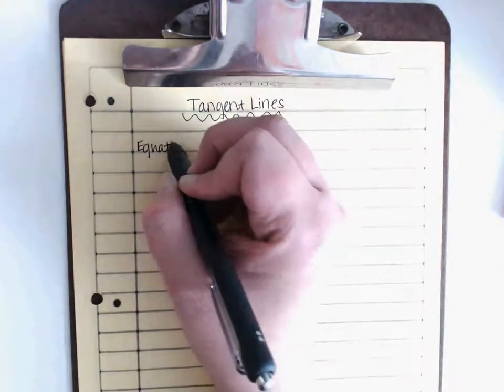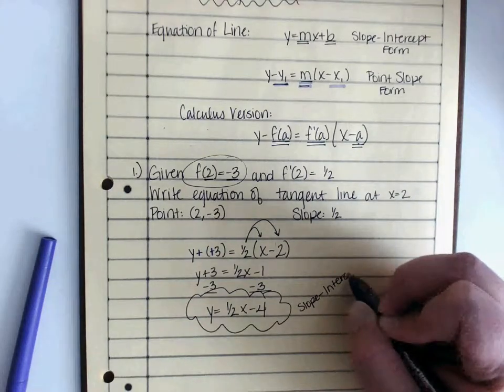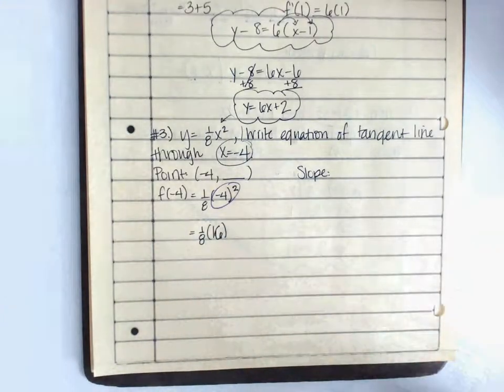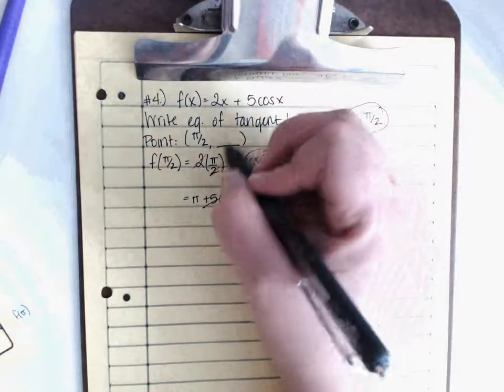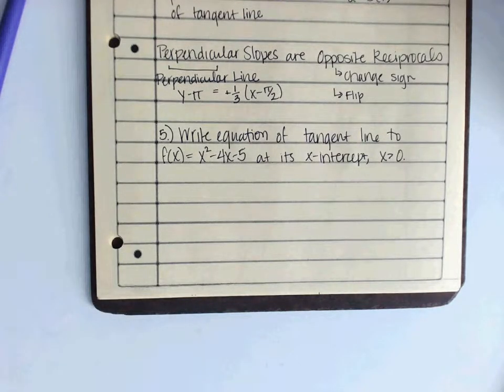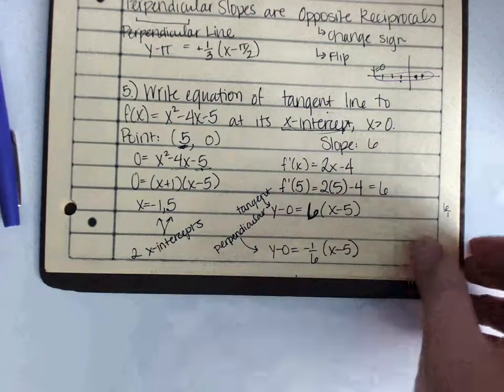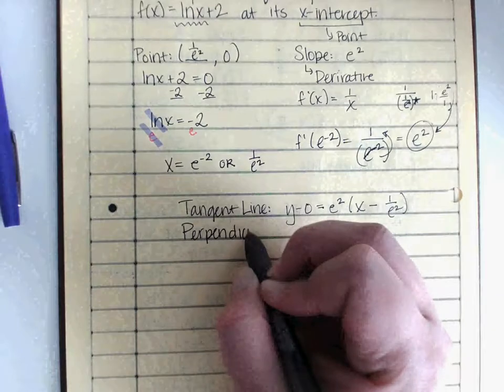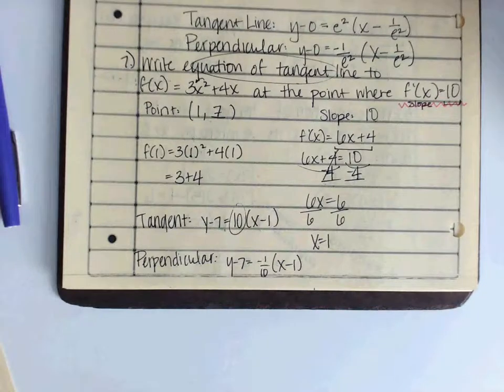Notes: Tangent Lines